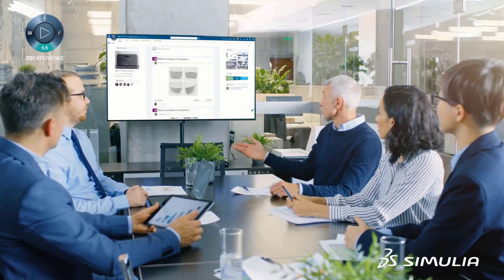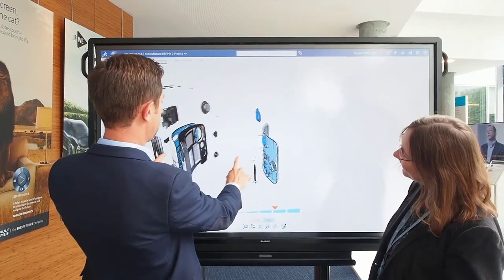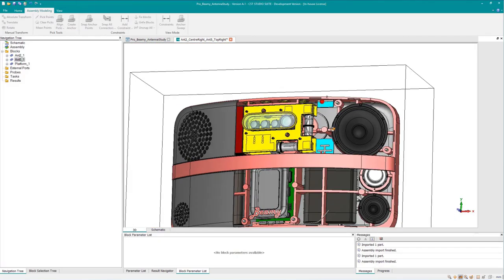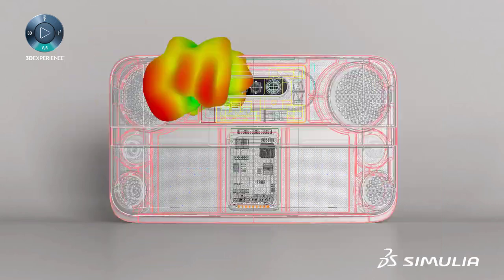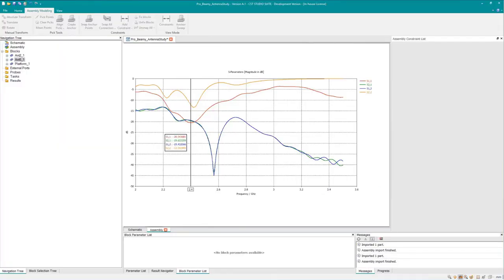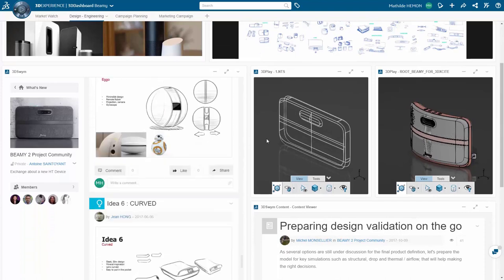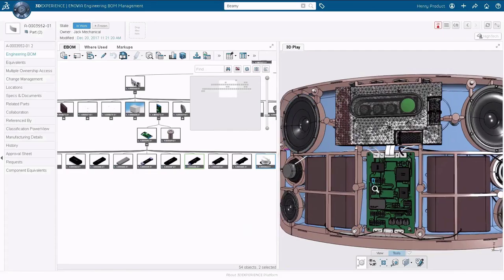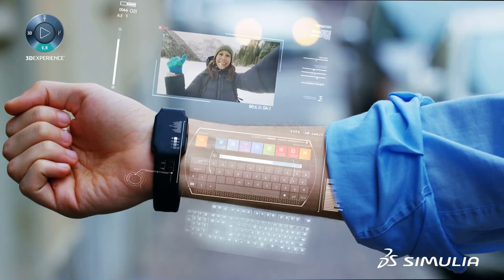Antenna Engineering and Certification | Industry Process Experience Synopsis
The global consumer electronics industry offers some of the fastest paced innovation with new top of the line products arriving to market every day. Dassault Systèmes simulation solutions  with SIMULIA CST Studio Suite offers the ability to test products virtually with our top of the line electromagnetic simulation & design tools. Virtual prototyping on the 3DEXPERIENCE platform bridges the gap between engineering and design with fast paced refinement and analysis and omits the need for physical testing. For example, we can simulate antennas on a smart device in less than 15 minutes instead of waiting days to build and measure physical prototypes. At Dassault Systemes, we allow our customers streamline designs, simulations and production process to bring revolutionary products to market in record time.